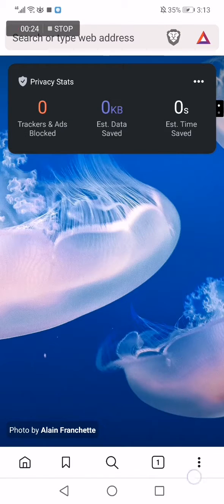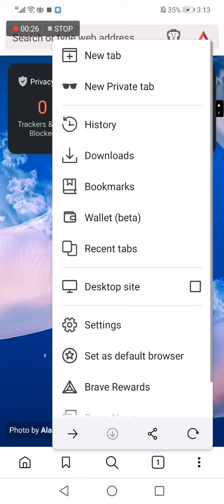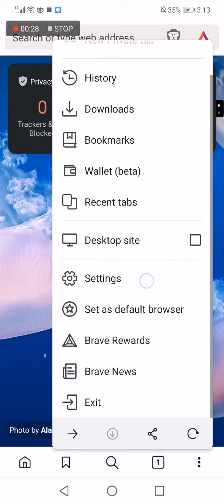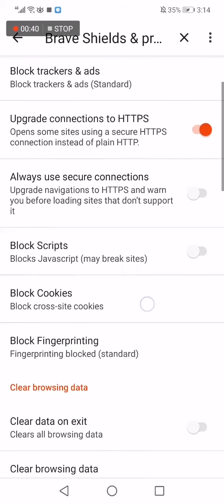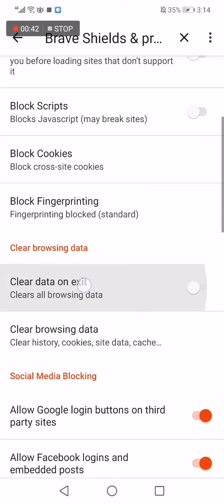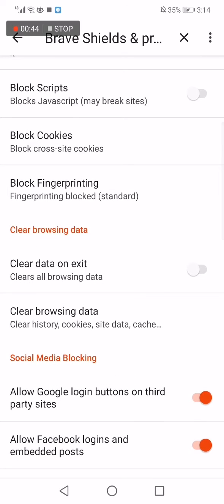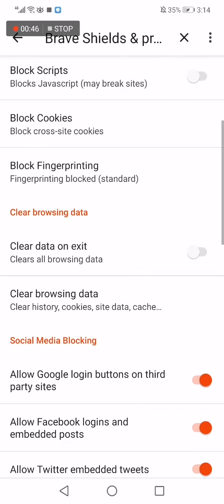How To Clear Search Data History Automatically when you Exit Brave Browser App